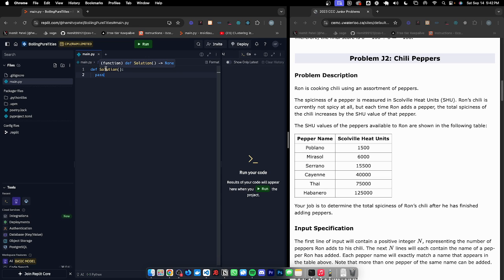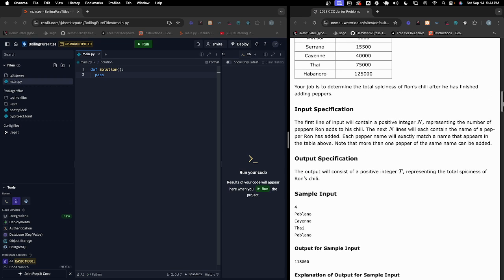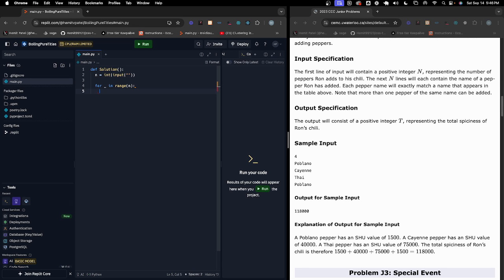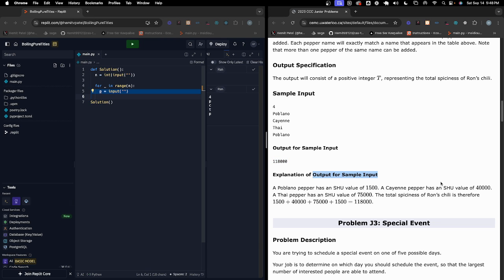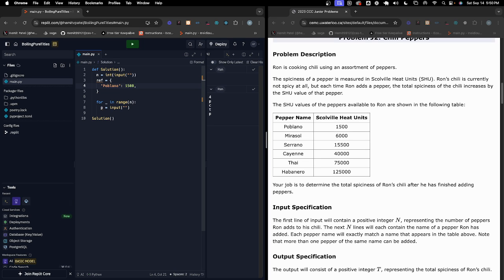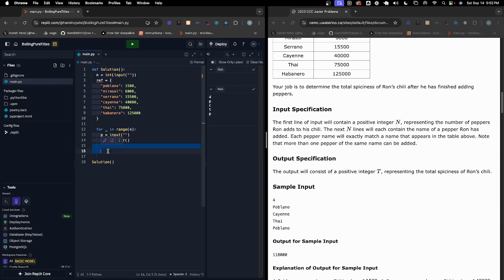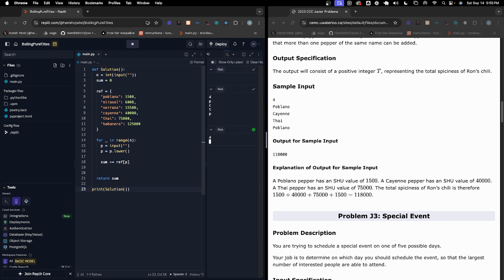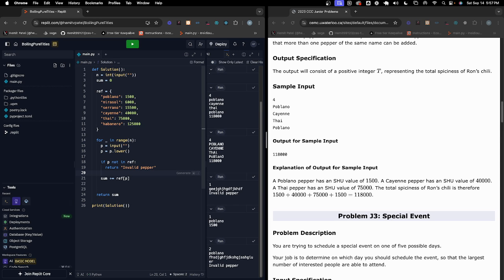J3 2023 Junior Problems